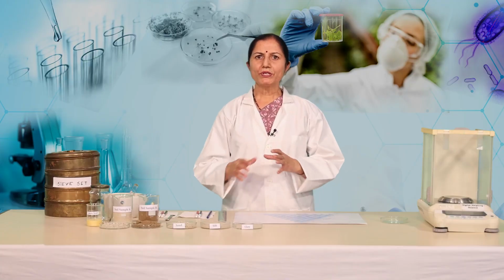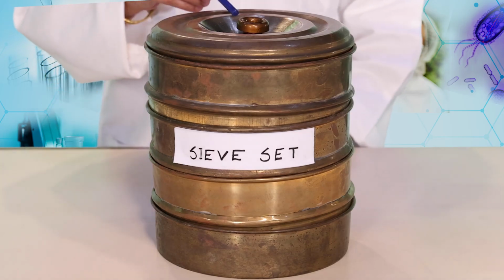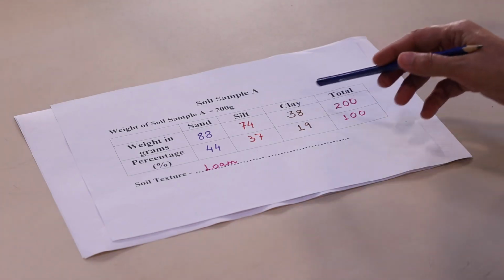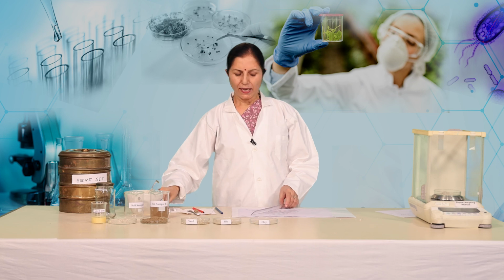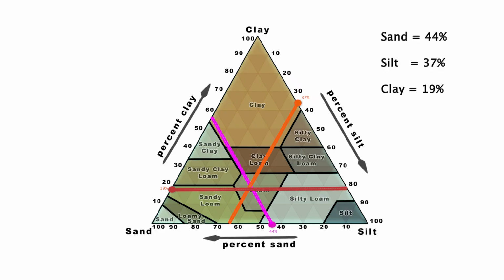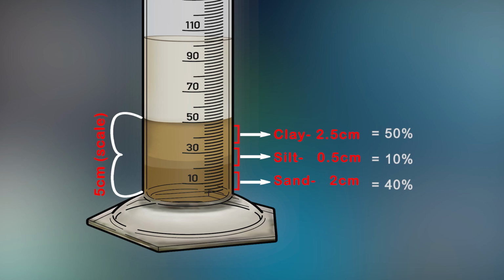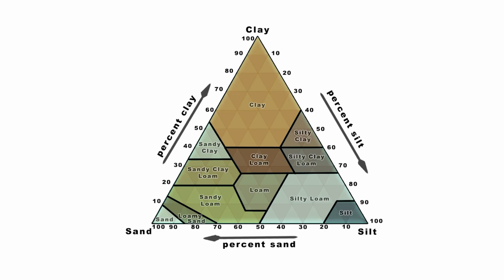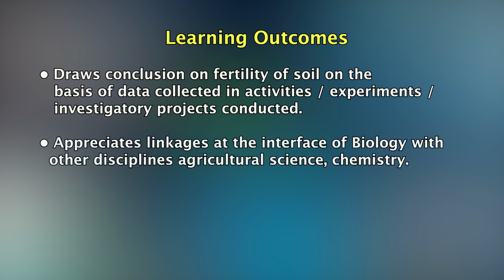To study the texture of different soil samples